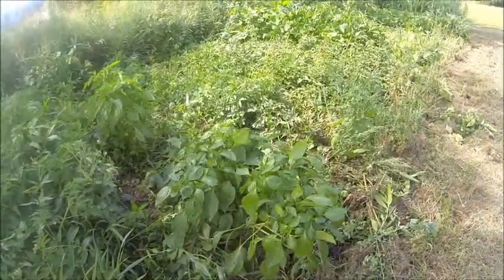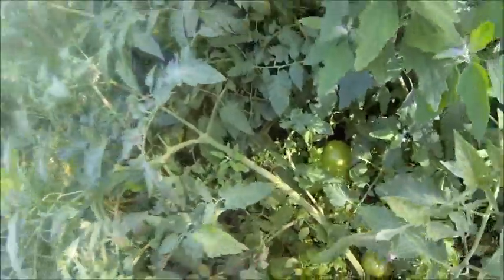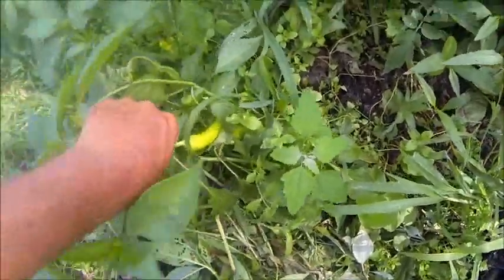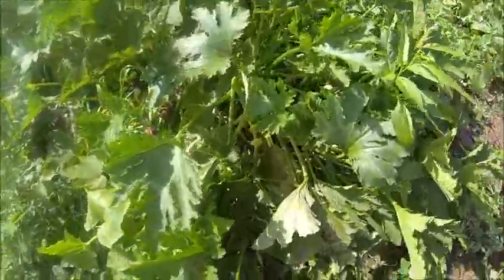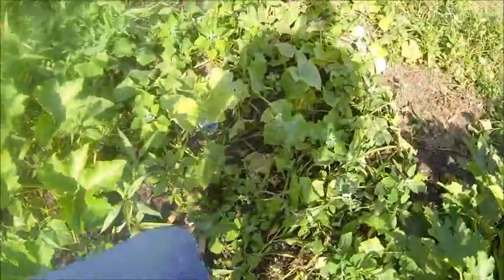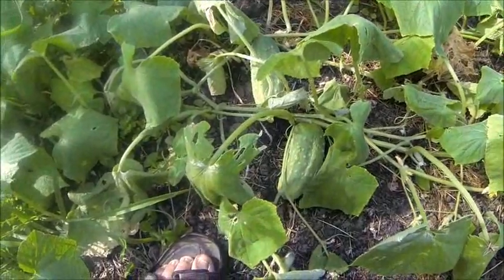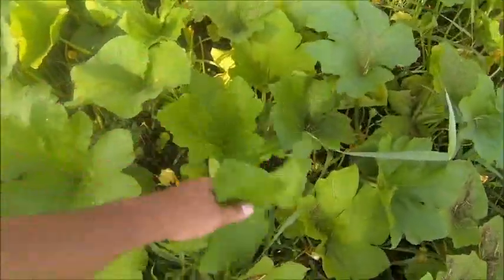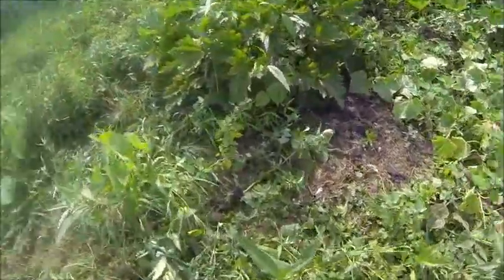garden update 7 29 13